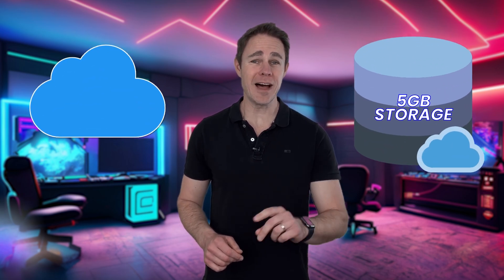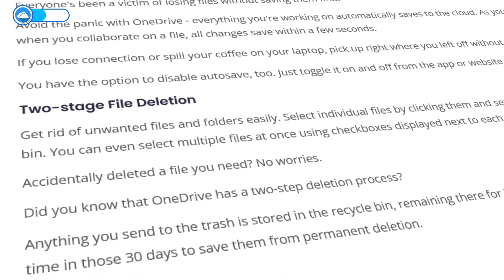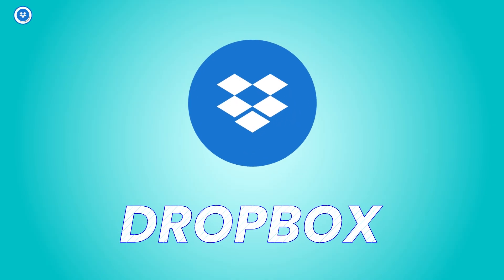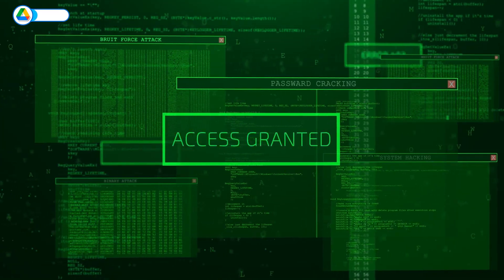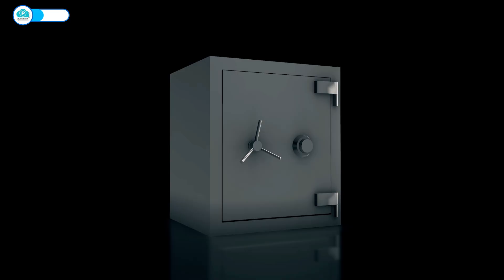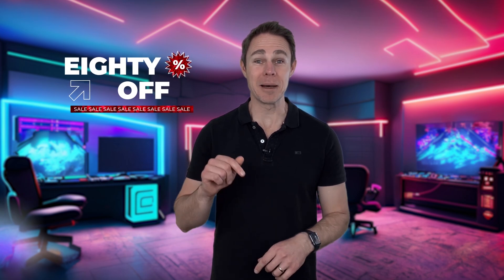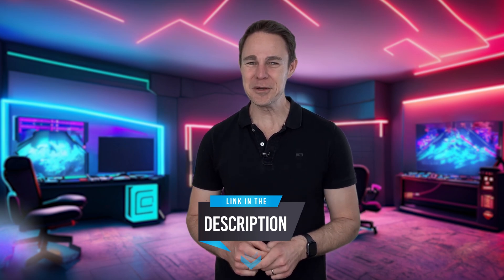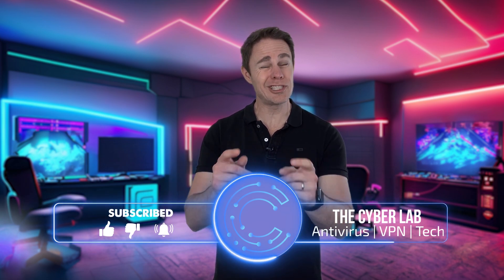Best Cloud Storage for iPhone Users (is #1 surprising?)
🔥 Get exclusive discounts on the best cloud storage solutions 👇 (official links)

Are you on the hunt for the best cloud storage for your iPhone? Look no further! In our latest YouTube video, we dive deep into comparing iCloud with other top cloud storage solutions. We understand the limitations of iCloud's mere 5GB free storage, especially if you're juggling non-Apple gadgets alongside your iPhone. That's why we're bringing you a comprehensive review of alternatives that might just be the perfect fit for you.

Our video rates six cloud storage platforms - including pCloud, Sync, OneDrive, Dropbox, and Google Drive - based on security, pricing, and features. With a detailed 10-star rating system, we lay out the strengths and weaknesses of each, helping you decide which is the best cloud storage for iPhone. We've scrutinized each option, from security protocols to pricing structures, ensuring you get the most value for your needs.

Stay informed and make the best choice for your cloud storage needs with The Cyber Lab.

📜 Video Chapters

0:00 Intro
1:27 OneDrive
3:30 Dropbox
5:05 Google Drive
6:30 pCloud
8:28 Sync
10:06 iCloud